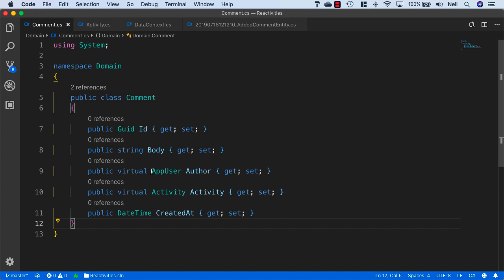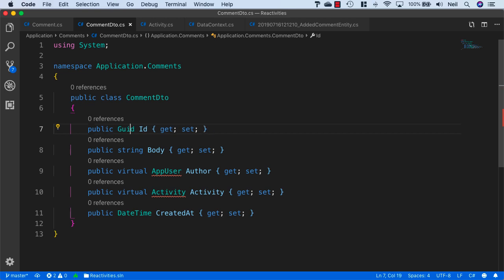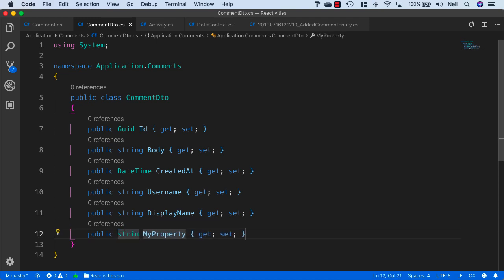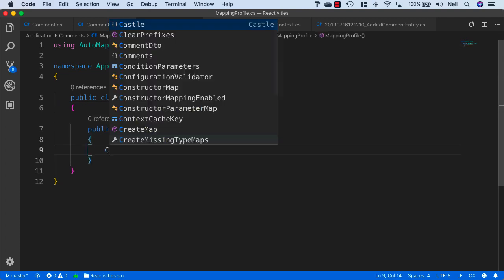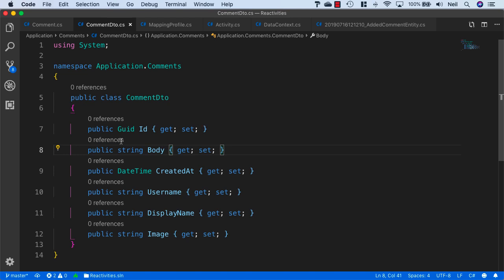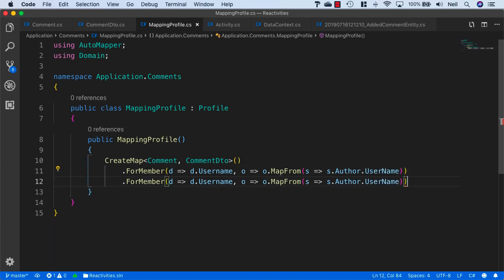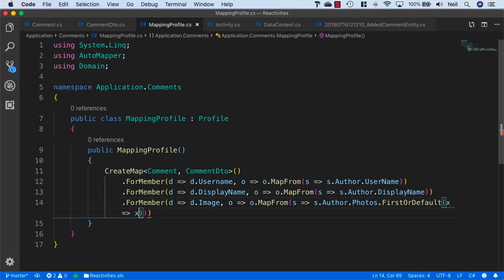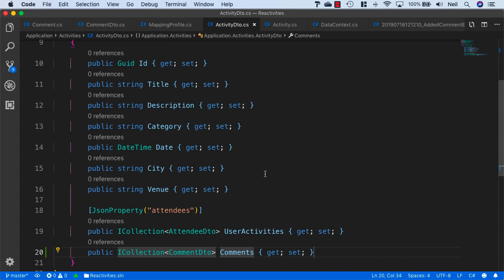SignalR Legacy Adding the Comment DTO and mapping